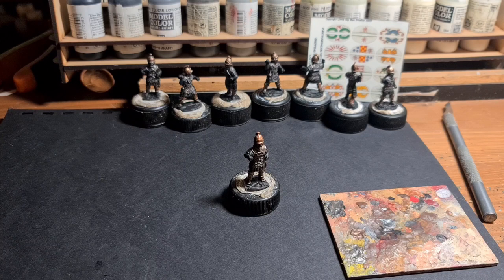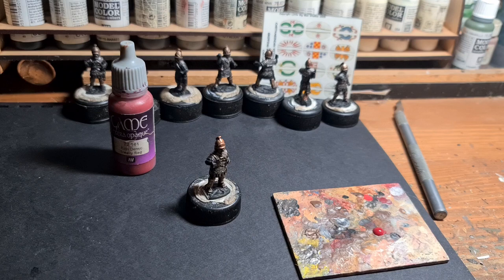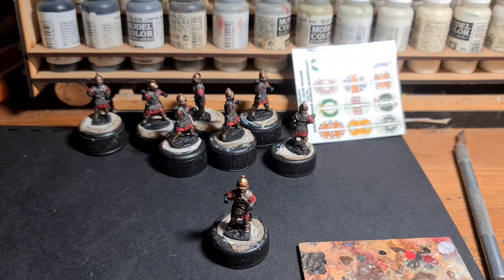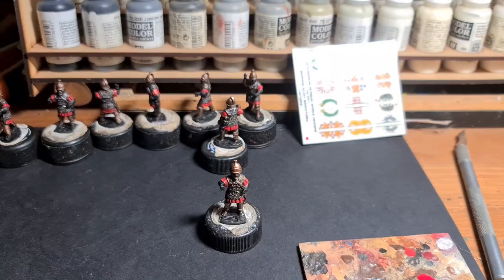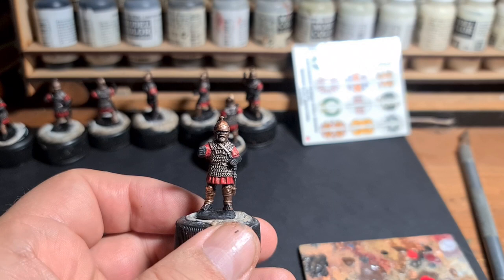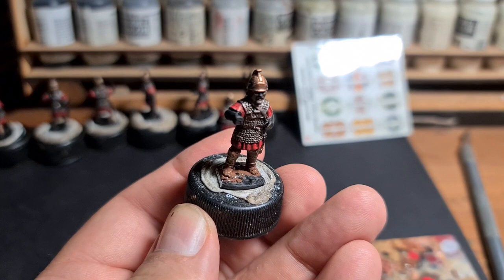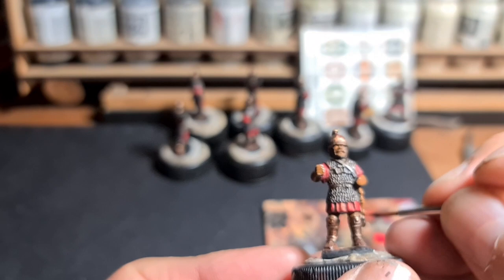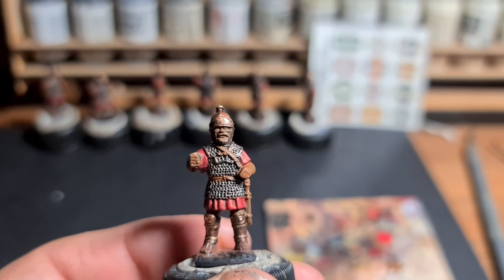28mm Carthaginian Foot Painting Tutorial Part 2 - From Box to Table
Here is Part 2 of my Painting tutorial for some 28mm Carthaginian Foot for the Punic Wars. The figures are from Gripping Beast, shield transfers from LBMS.
Part 2 covers the bulk of the miniature painting upto the flesh, part 3 soon.
Its my first painting tutorial in a while, any requests put them below. Do you prefer one long painting tutorial or having it split in 3 or 4 parts ?